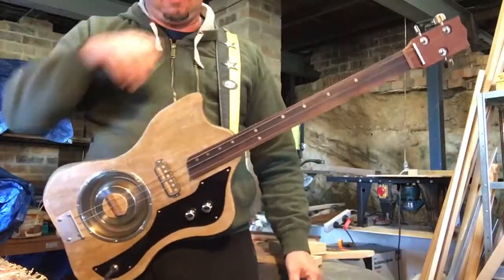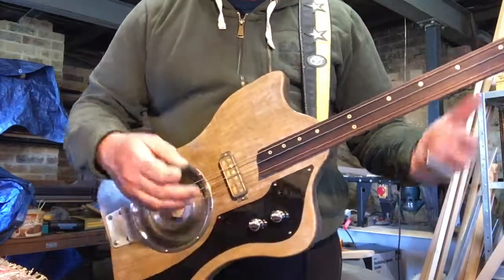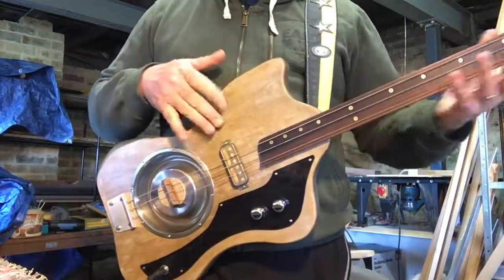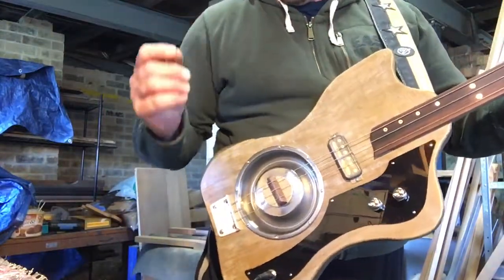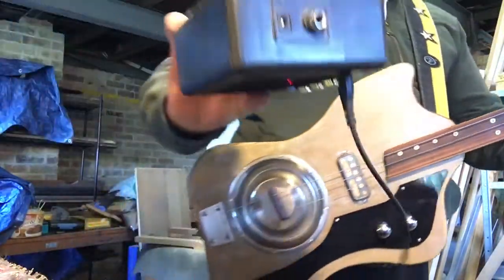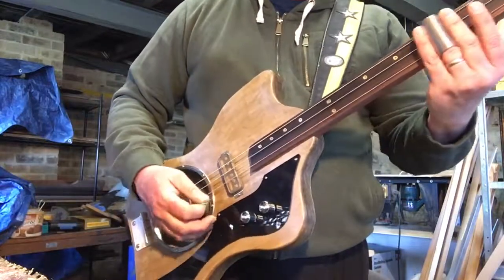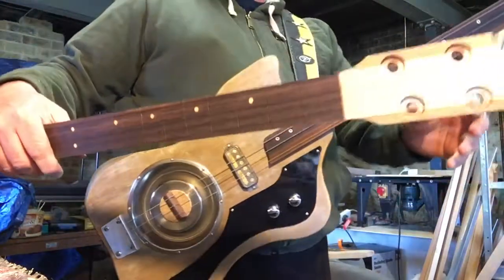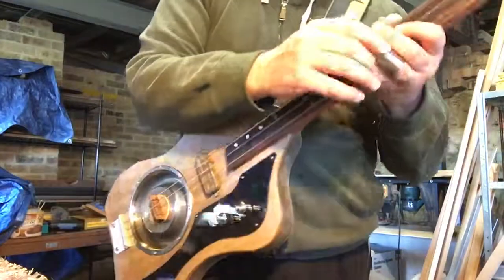Dog bowl resonator